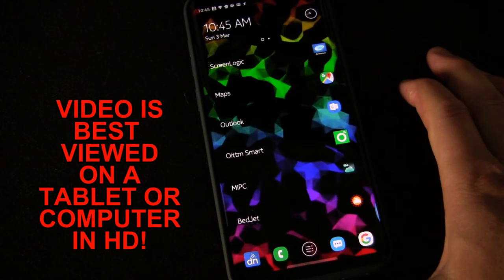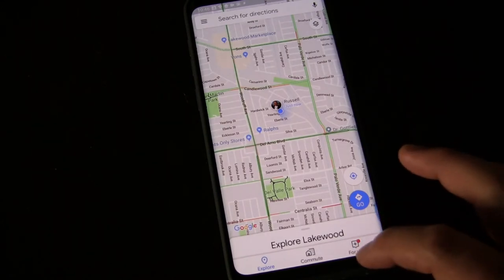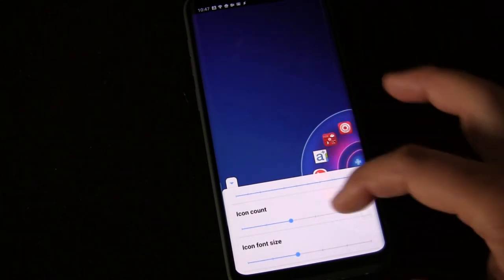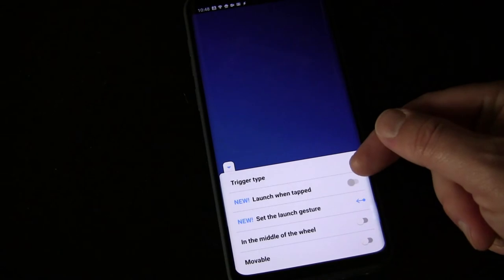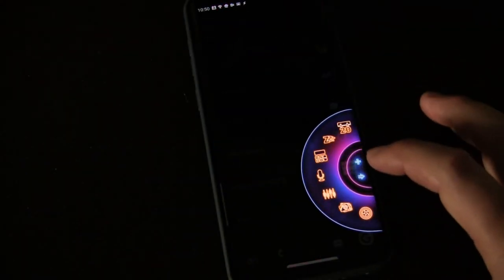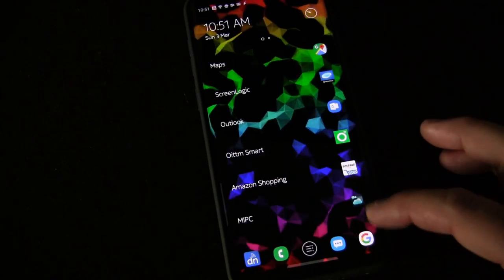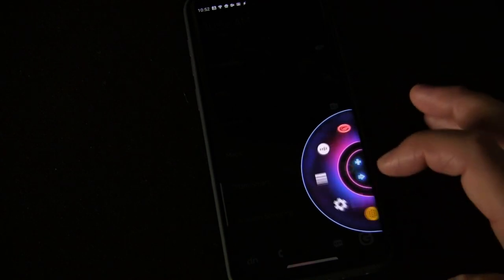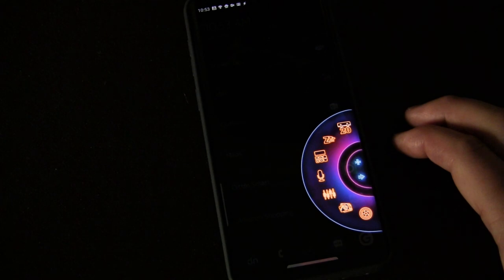Wheel Launcher Android App Review & Demo Sidebar Quick Launch App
I've been using Wave Launcher for years, but the developers abandoned it a while ago and it no longer worked right once I upgraded to Android Pie. I went on the hunt for a good replacement edge launcher, but was skeptical I'd find anything as great... until I found Wheel Launcher.  This app literally has every single feature and function and option I could possibly imagine or ask for. It's the PERFECT side launcher!  There is a free version you can test out, but for only $2 it's well worth it to get the paid version and help support the developer. This video contains a demonstration of many of the features and how to set up wheel launcher.